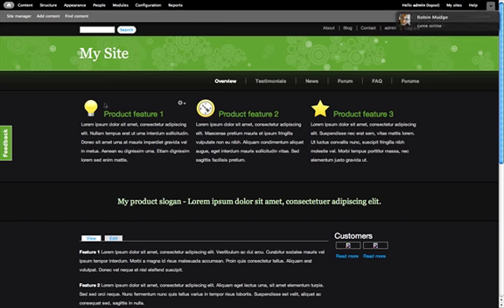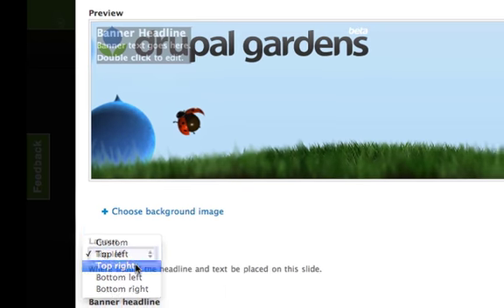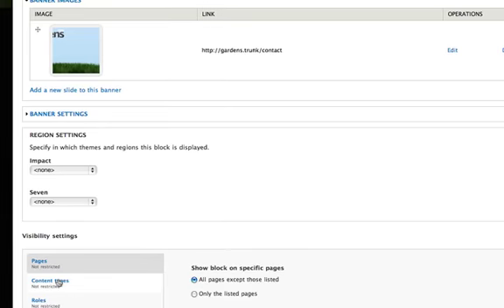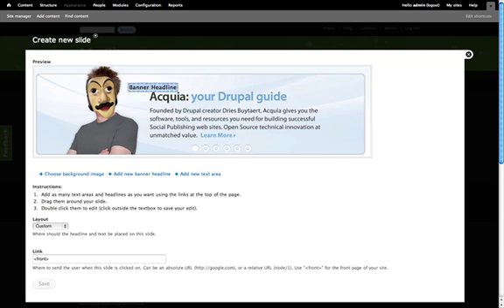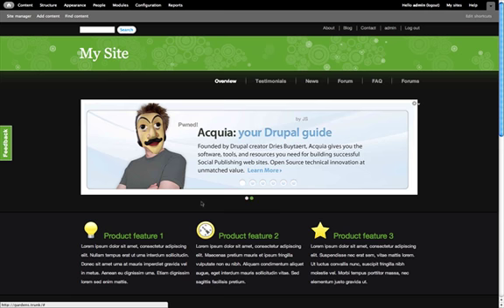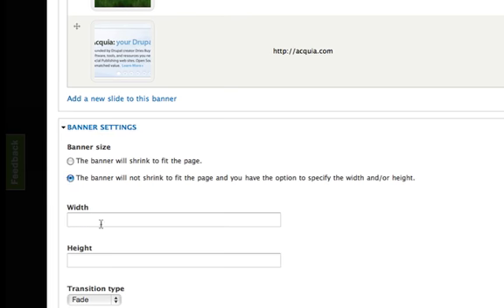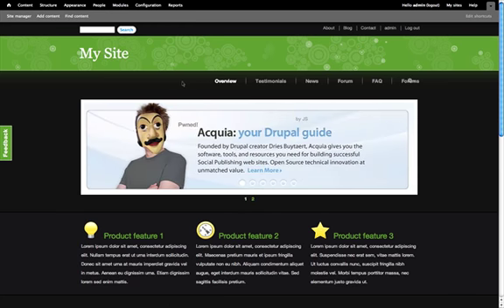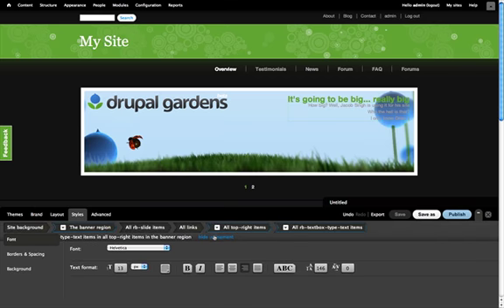Rotating banner demo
Demonstration of Rotating Banner module.